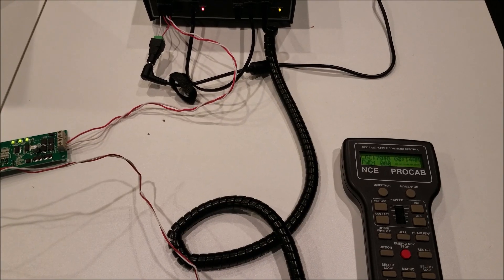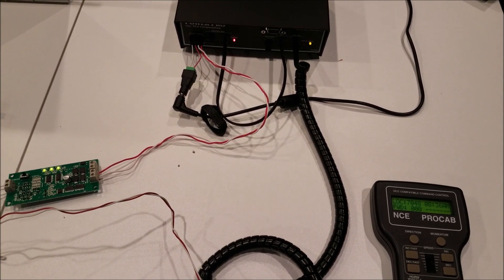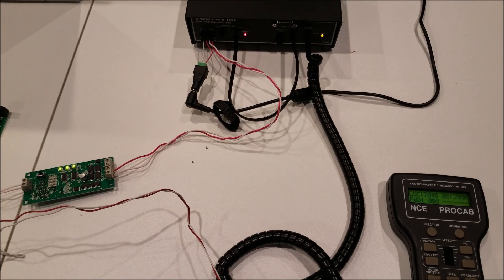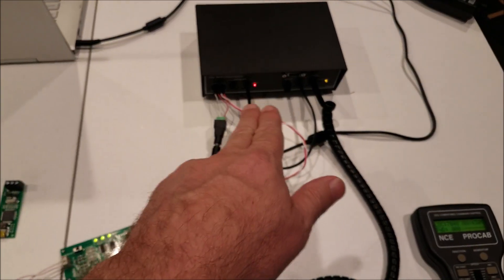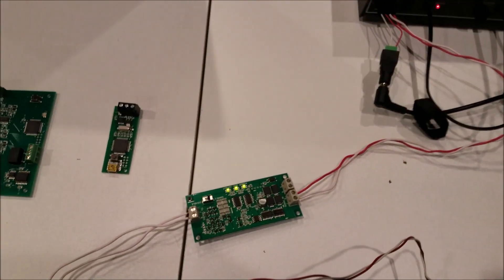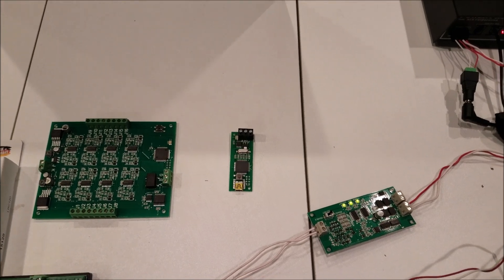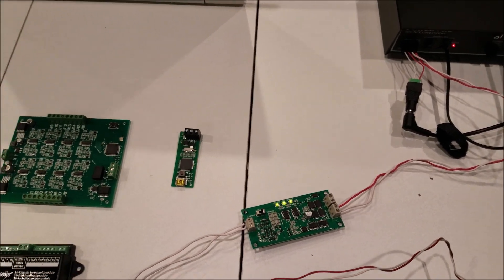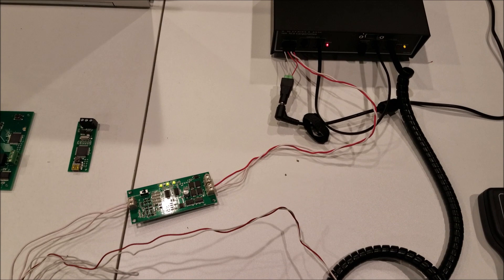Easy NCE RailCom Setup ~ Part 1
This is just a simple basic RailCom setup.  Much more can be accomplished than what this video shows.